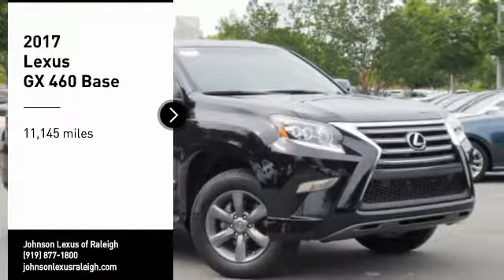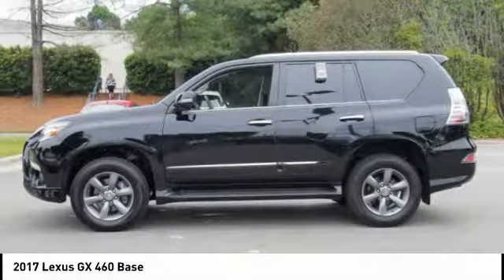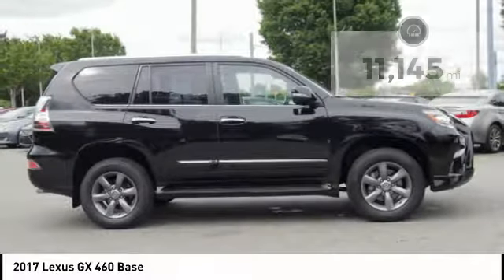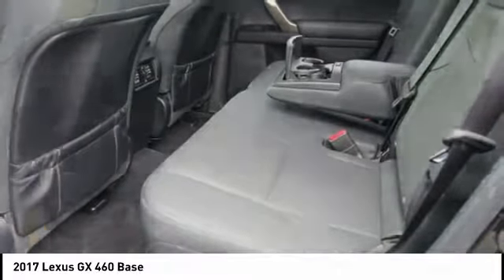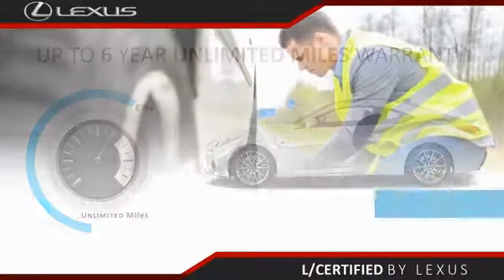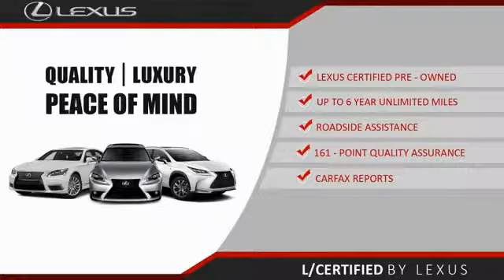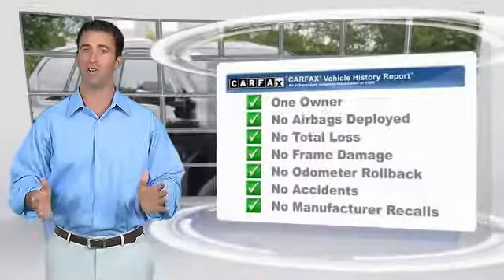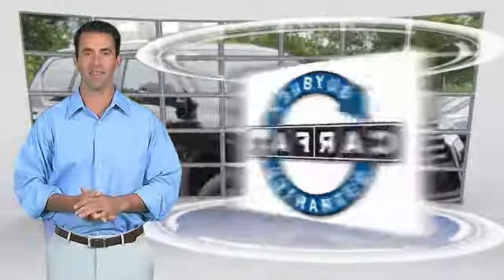2017 Lexus GX 460 for sale in Raleigh NC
2017 Lexus GX 460 for sale in Raleigh NC - Stock # 52480A
Year: 2017
Exterior: Black Onyx
Interior: Black Nuluxe With Linear Espresso Trim
Miles: 11,145
MSRP: N/A
Engine: 4.6L V8 DOHC Dual VVT-I 32V
Transmission: Automatic
Address:
VIN: JTJBM7FX2H5160936